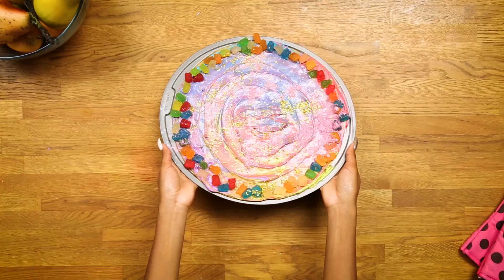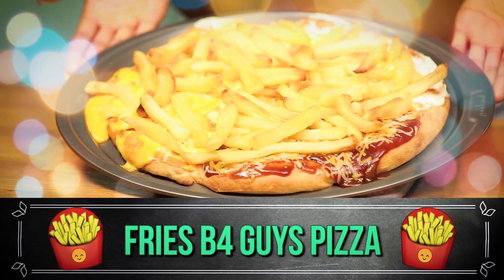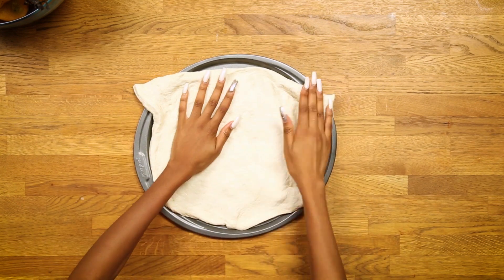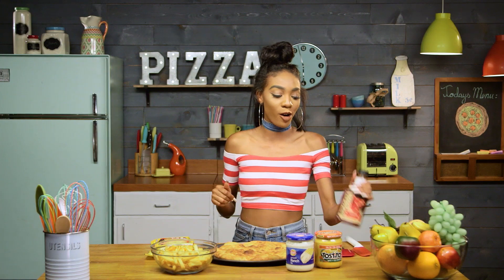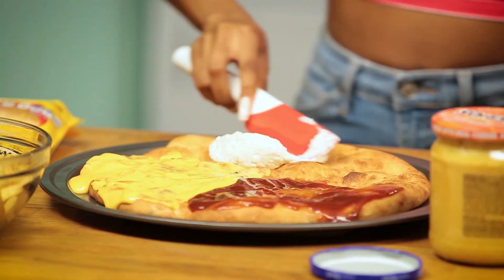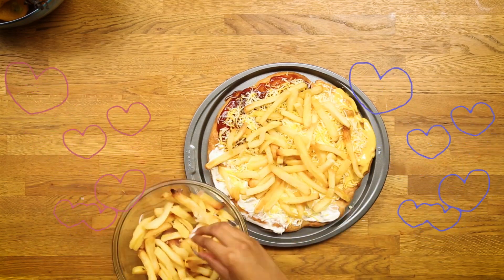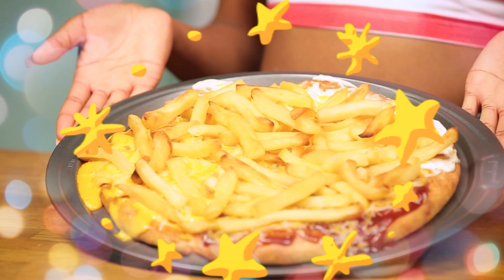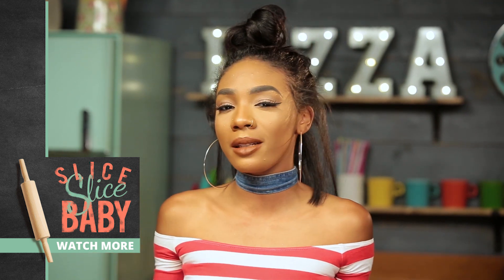FRIES BEFORE GUYS PIZZA?! Slice Slice Baby w/ Kellie Sweet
Kellie Sweet shows you how to make a super easy and yummy DIY fries before guys pizza!

→ follow AwesomenessTV! ←